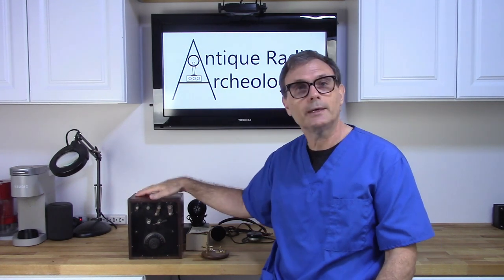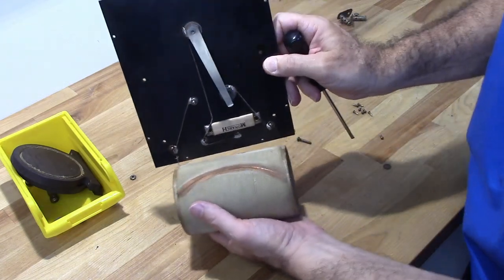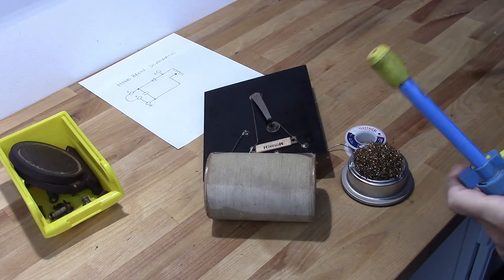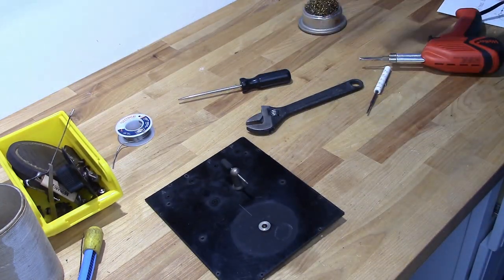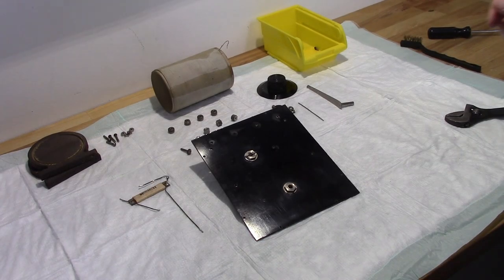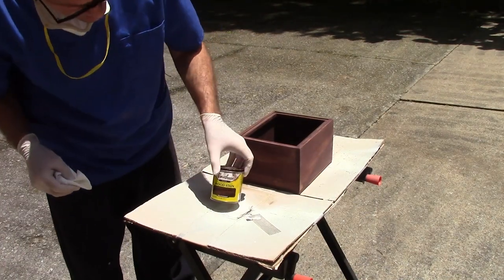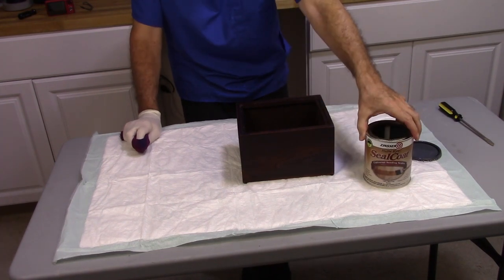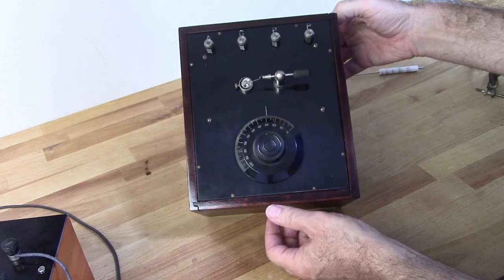1920s Home Brew Crystal Radio Restoration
This is a Home Brew Crystal radio that's missing a cats whisker and needs some cleaning up.  But, there's a surprise!  I discovered a pamphlet that tells you how to create a crystal radio with nothing more than a detector, headphones, antenna and ground.  Will it work?  Let's just say we gave it a try!  After the Home Brew is cleaned up and repaired, we give it a test and add yet another radio to the completed restorations list!